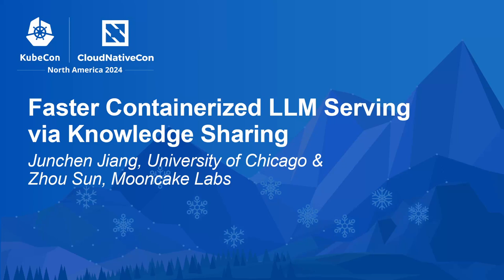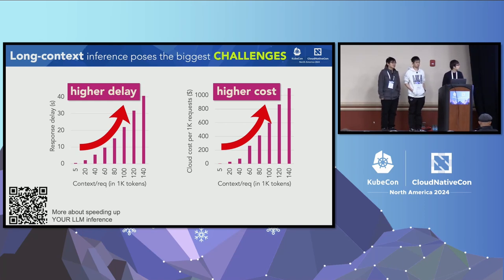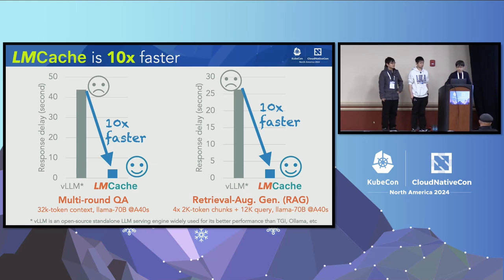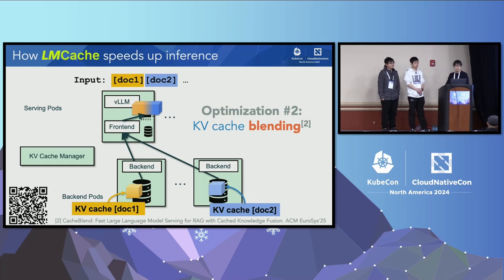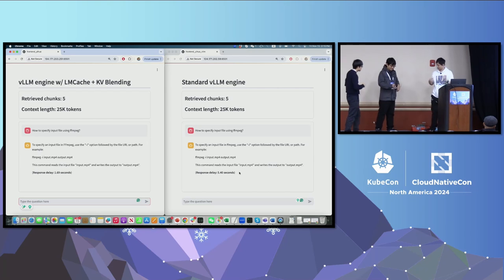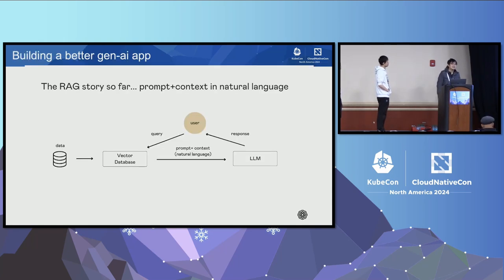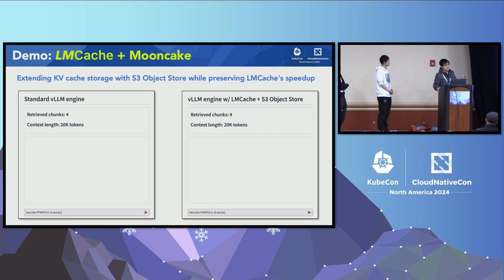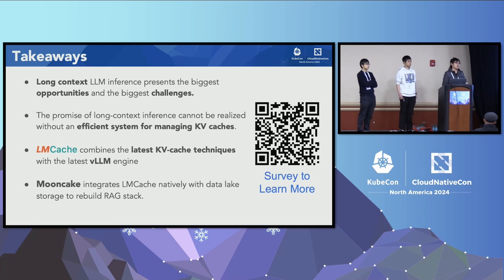Faster Containerized LLM Serving via Knowledge Sharing - Junchen Jiang & Zhou Sun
Faster Containerized LLM Serving via Knowledge Sharing - Junchen Jiang, University of Chicago & Zhou Sun, Mooncake Labs

Imagine once an LLM learns something from a document, the knowledge can be instantly shared with other LLMs. Unfortunately, today, LLMs must read the same document multiple times, causing a significant slowdown. This session will introduce a new KNOWLEDGE-SHARING system that enables LLMs to share their digested knowledge, in the form of KV caches, so only one LLM needs to process each document. The key challenge is how to store the KV caches cheaply and serve them quickly. Instead of keeping the KV caches of all reusable chunks in GPU/CPU memory, we show a DEMO that with careful implementation on Kubernetes, storing them on cheaper devices is not only economically superior but also delivers significant reductions in LLM serving delay, especially the time to the first token.